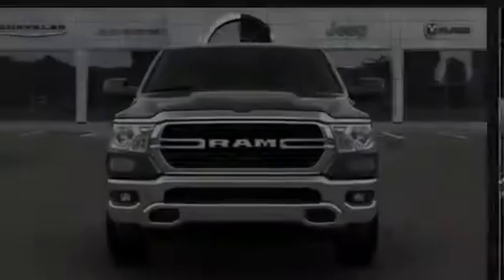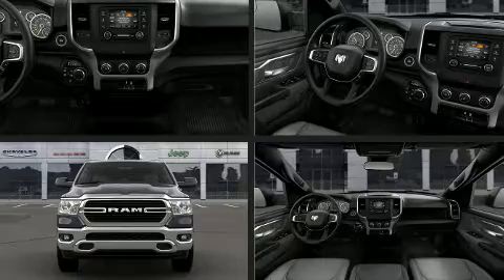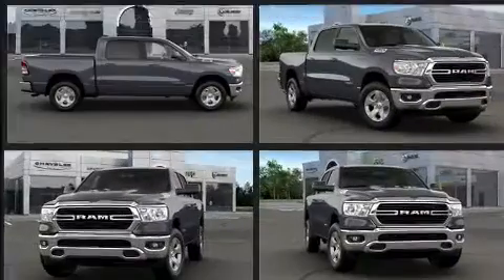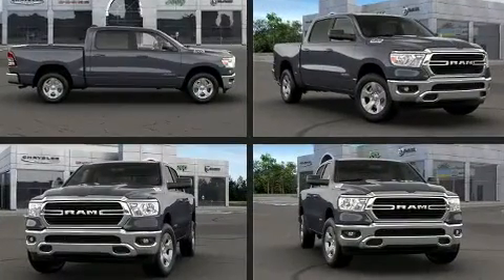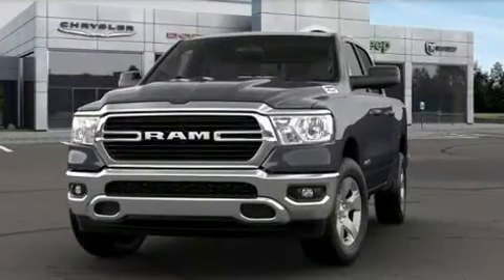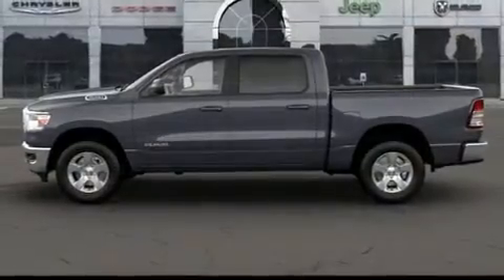2021 Ram 1500 BIG HORN CREW CAB 4X4 5'7 BOX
Familiarize yourself with the 2021 Ram 1500 All of the following features are included: variably intermittent wipers, adjustable headrests in all seating positions, a rear step bumper, tilt steering wheel, cruise control, an overhead console, and 1-touch window functionality. Passenger security is always assured thanks to various safety features, such as: dual front impact airbags with occupant sensing airbag, front side impact airbags, traction control, brake assist, a panic alarm, and 4 wheel disc brakes with ABS. With electronic stability control supplementing mechanical systems, you'll maintain precise command of the roadway. We pride ourselves in the quality that we offer on all of our vehicles. Please don't hesitate to give us a call.